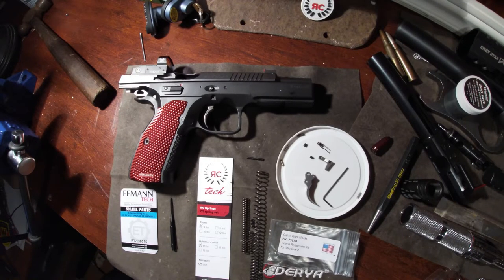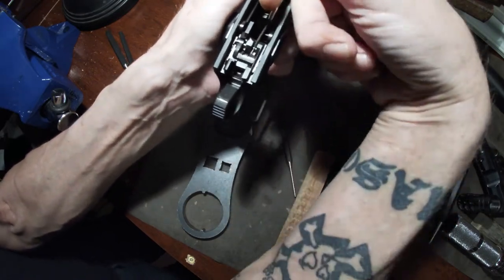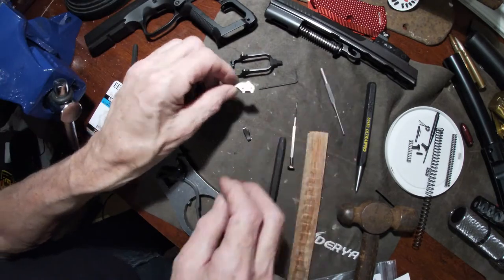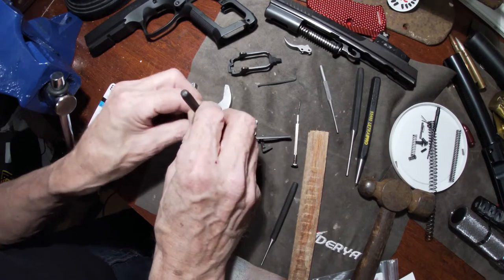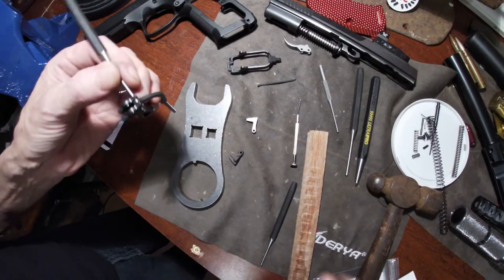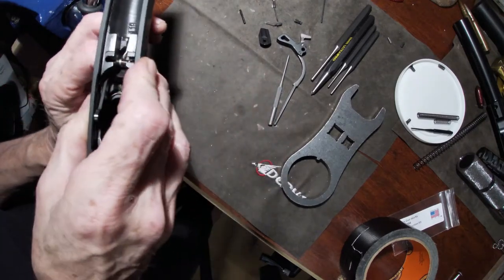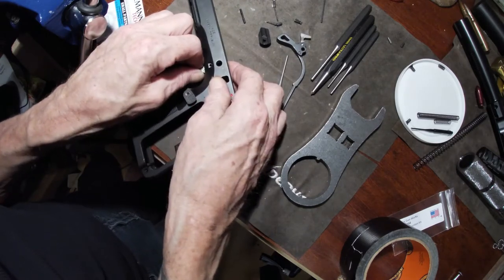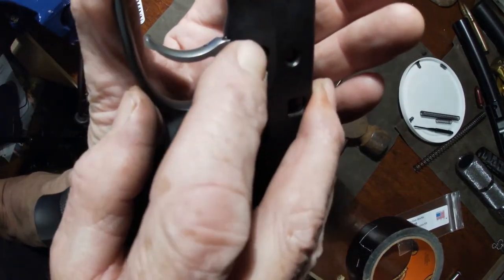reduced reach trigger, extended firing pin,light spring kit CZ Shadow2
Used Cajun gun works reduced reach trigger kit, floating trigger pin Cesar shop spring kit 9lb recoil,11lb hammer  soft firing pin and a Eemann Tech extended firing pin